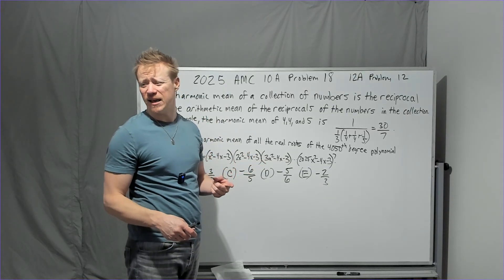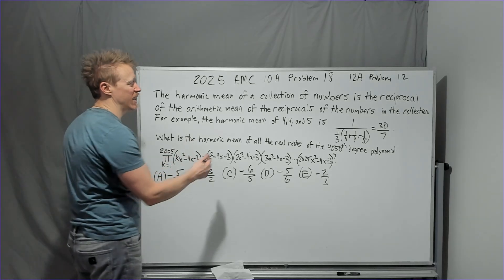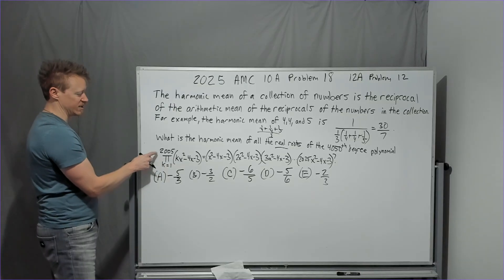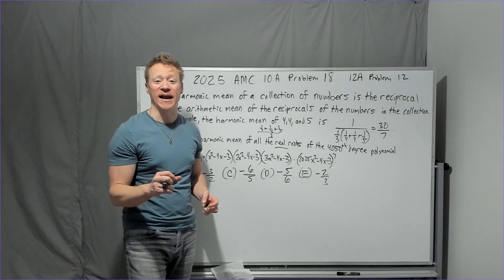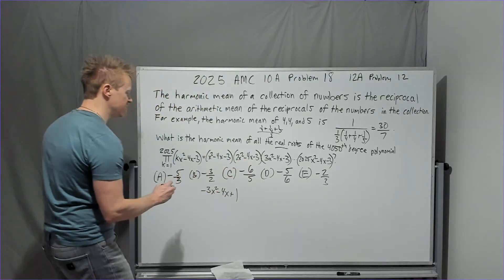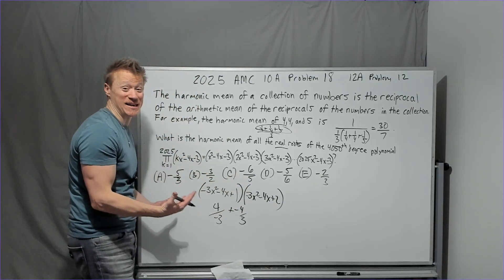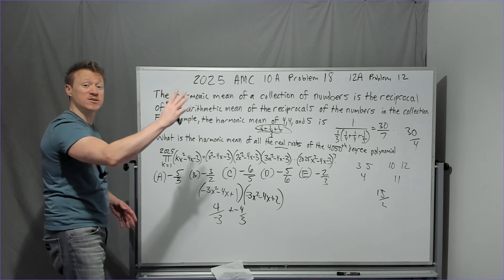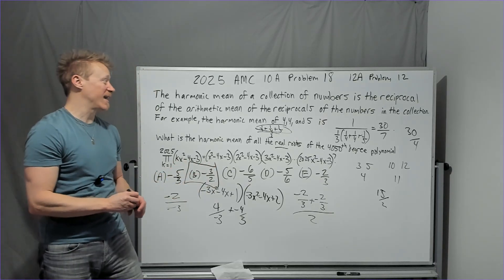2025 AMC 10A Problem 18, 12A Problem 12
Not 1, Not 2, But 3 Small Notebook Concepts hidden in the same problem. 2 of them somewhat more obscure in Harmonic Mean, and polynomials with reciprocal roots.
These are concepts I cover in The Small Notebook Review Course happening this Saturday from 9AM-1PM Pacific Time, and Sunday same time.

To sign up for classes, you just fill out the form on the Book Now page, there is no way to order the class directly on the website as they are taught over Zoom, and Shopify can't send you a Zoom link.
Ask for a Free consultation. Even if you don't take classes with me, I am happy to meet with you and offer free advice for your self-study.

Livestreams(interactive, you can ask questions just like a normal class) on Saturdays for less than $5 an hour

Discord Server(predominantly High School Aged Competition Math Enthusiasts), I do sometimes offer discounts to server members, there are excellent resources here in the resources channel, just don't get distracted with time wasting endeavors